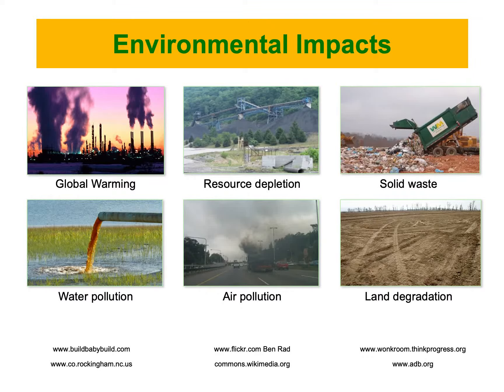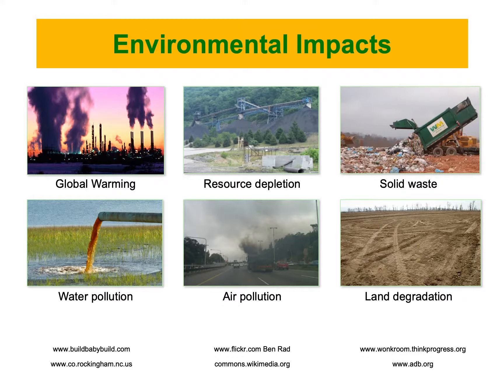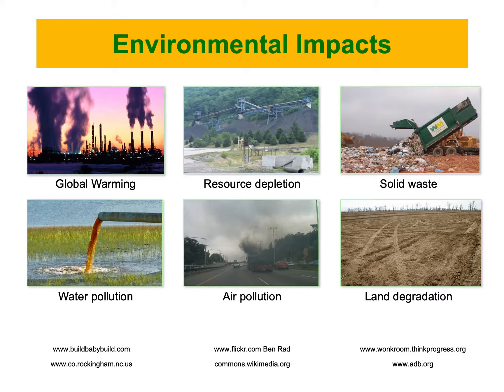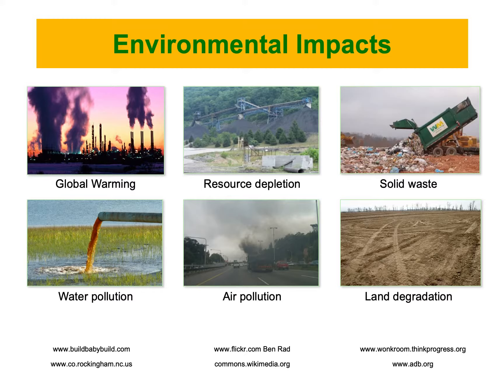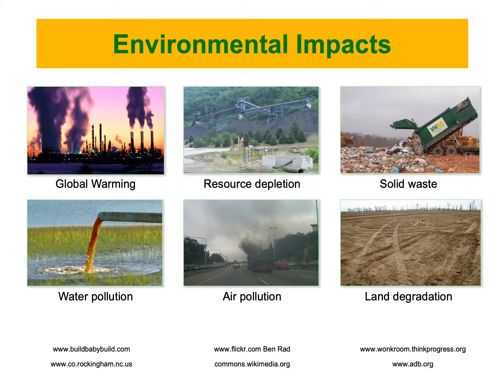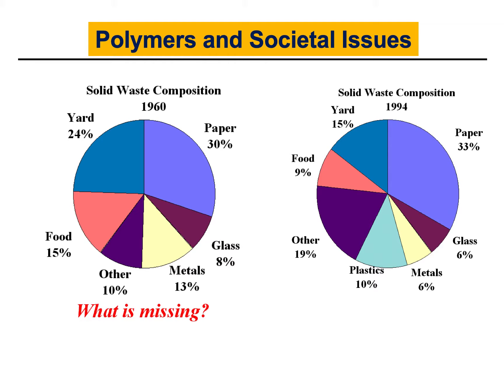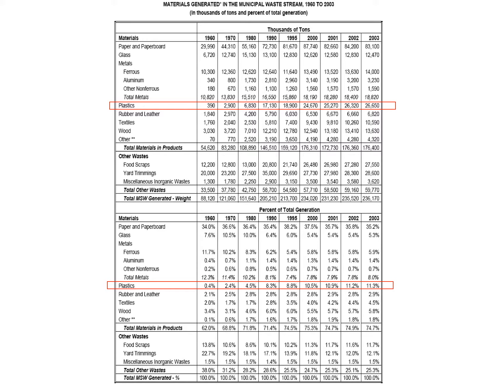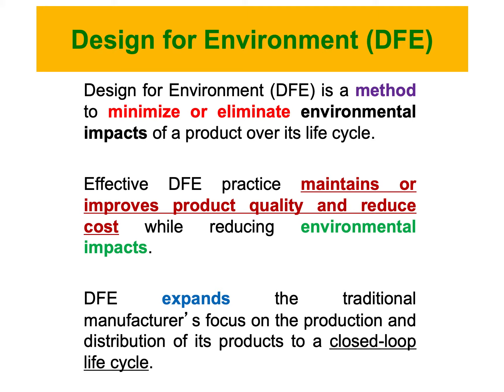What is Design for Environment? The Role of Design on Products Environment Impact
Products Environment Impact: This video presents and explains the environmental impact of human industrial activities. You will also learn about the concept of "Design for Environment", which is been implemented in the process of product design and development.

In this video I will explain and answer the following:
- Devastating Examples of industrial activities and environmental impacts
- The Role of Design for Environment on Products Environment Impact
- What is the definition of environmental impact?
- What is Design for Environment?

Below you will find all the Design for Environment videos that are part of Dr. Loay Al-Zube's product design and development course:

► Watch all of Dr. Loay Al-Zube Product Design and Development Videos by visiting the following playlist (49 videos):

Design for Environment Video 2 (What Is Design for Environment) - Product Design and Development